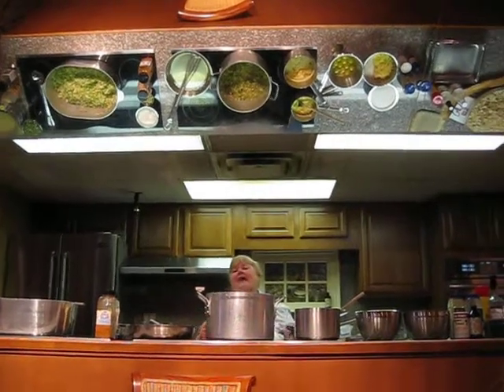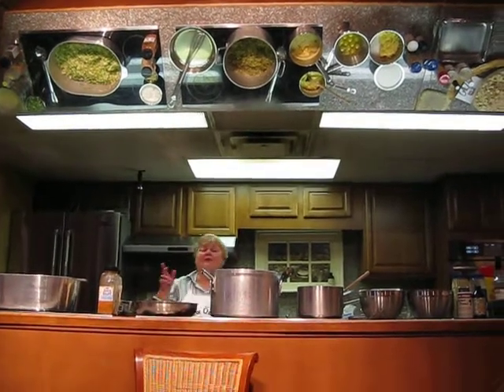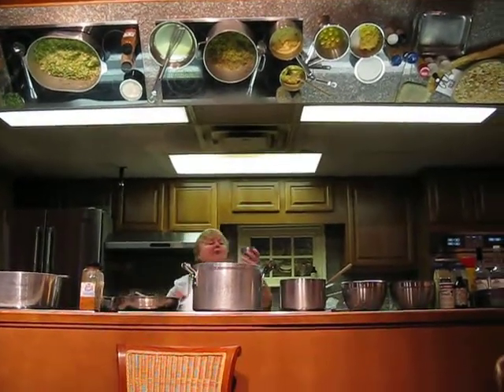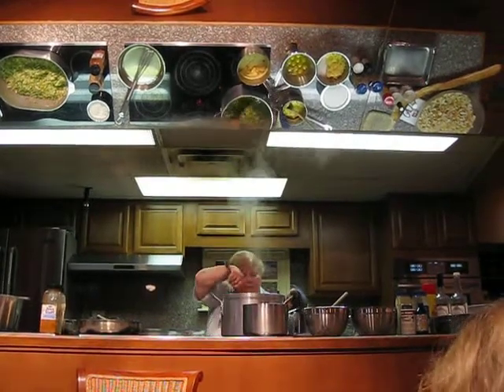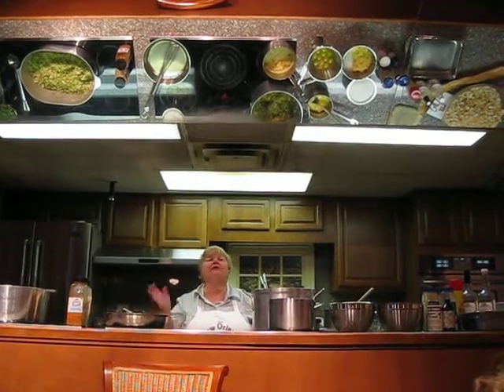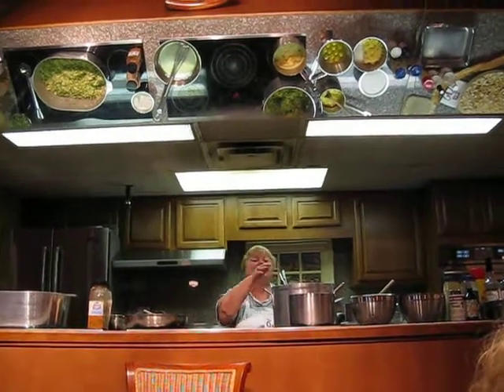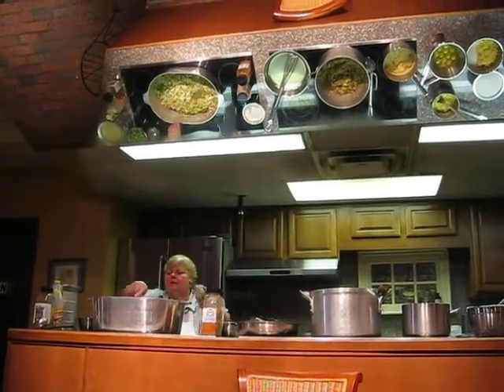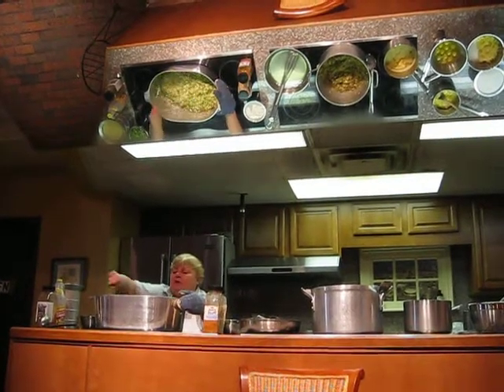Michael's New Orleans Photos 2010 269.AVI